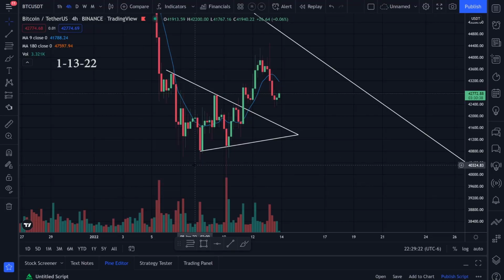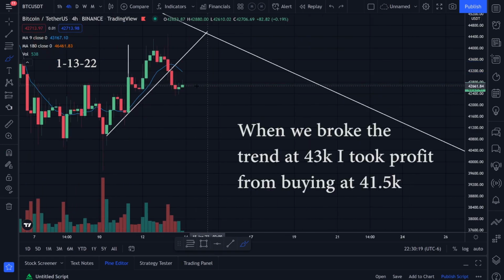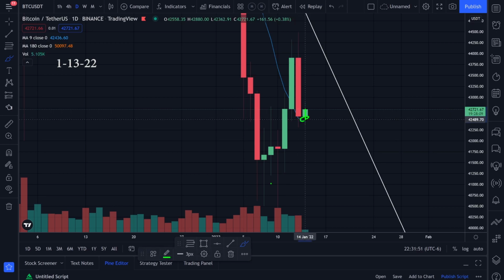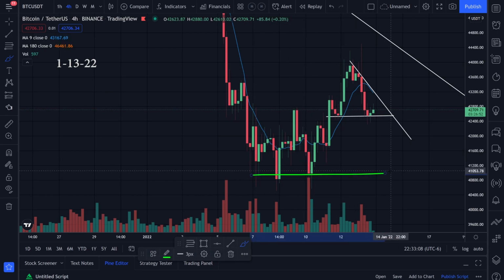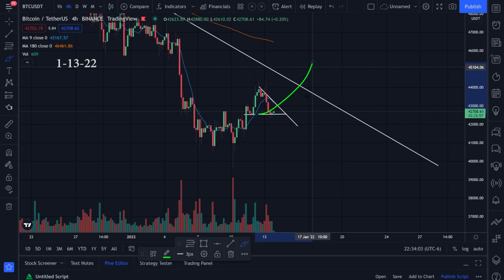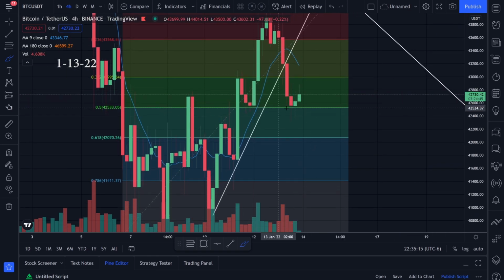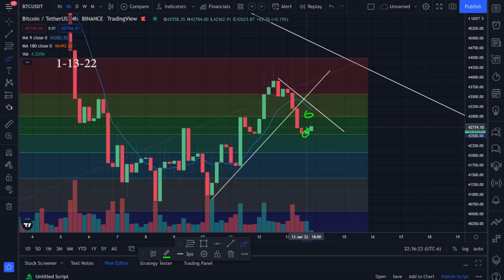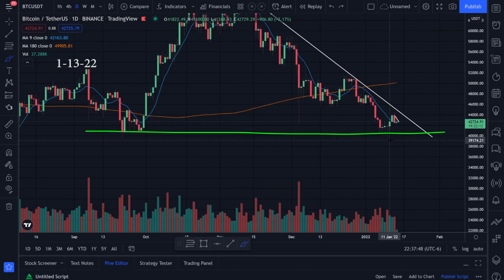Bitcoin Broke Uptrend On 4 Hour Time Frame Still Holding On 9 Moving Average BTC Analysis Today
bitcoin broke the 4 hour trend but still above the daily 9 moving average

BTC broke the uptrend on the smaller time frame but is holding support on the 9 moving average I think that is a pretty good sign I do have a limit order at 41k in case it goes down again but I am not sure untill we break the downtrend I talk about on the video I am looking at the previeous support levels. Lets see if we can start breaking the trend on the bigger time frame.